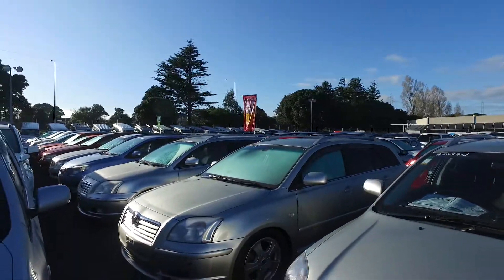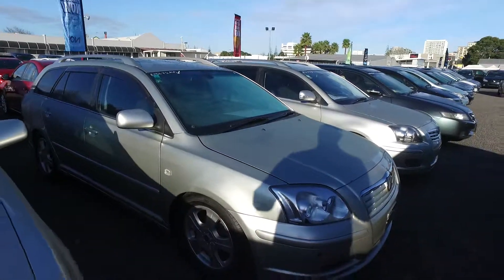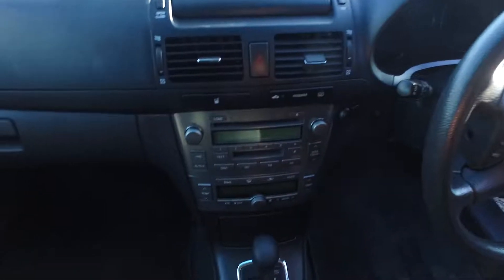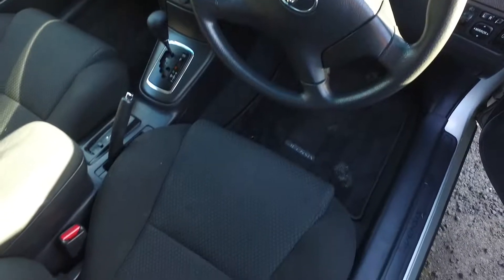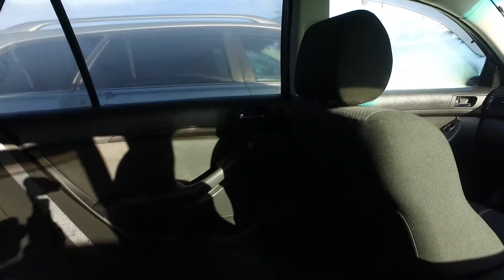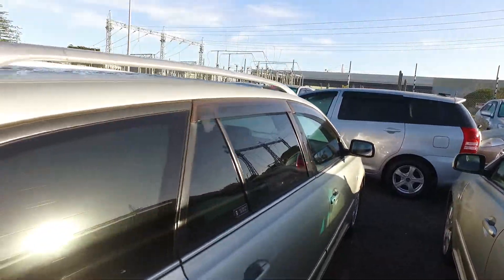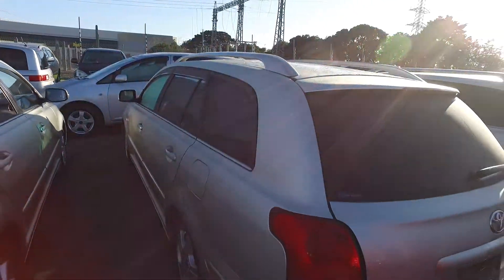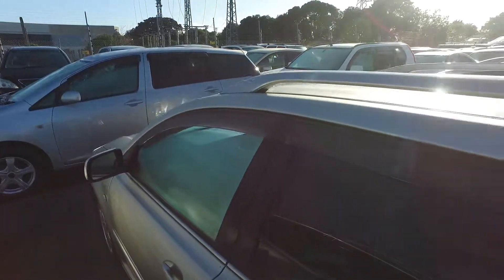#55072 Avensis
Contact Josh - 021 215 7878